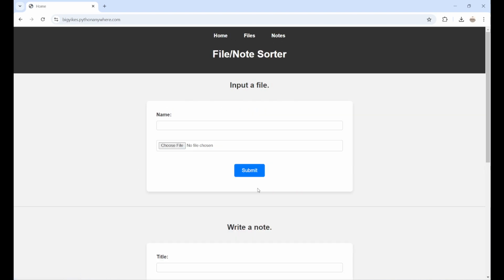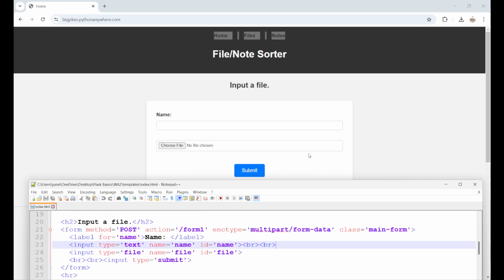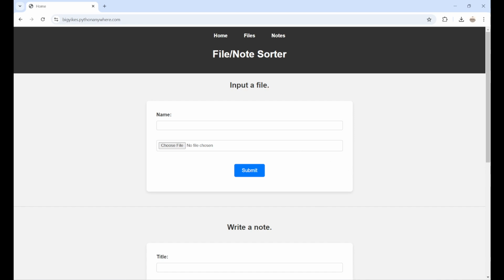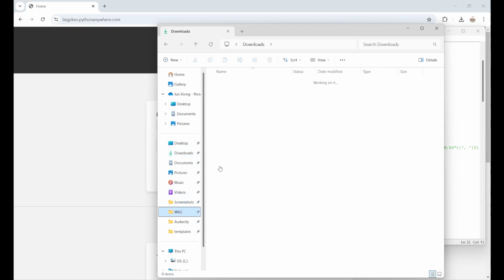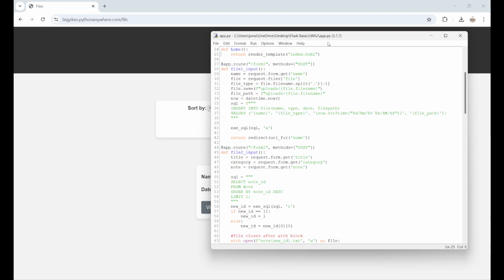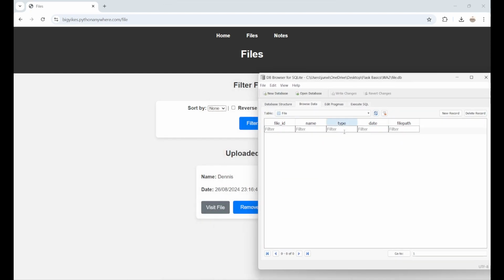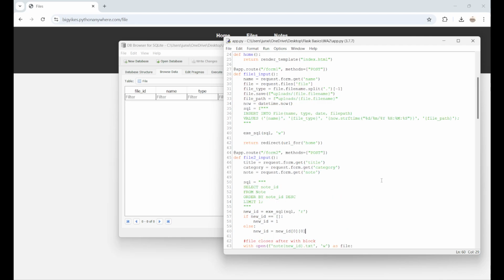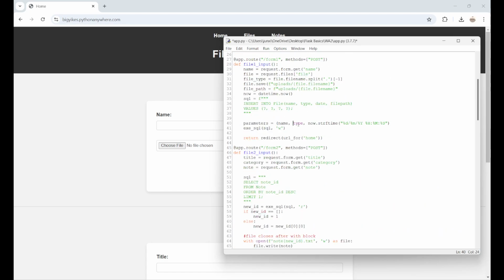Upload moment (form moment)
It was a Friday night when I found out the big family secret. Uncle Tommy was a pedophile. Maybe that is why he visited the fnaf place.